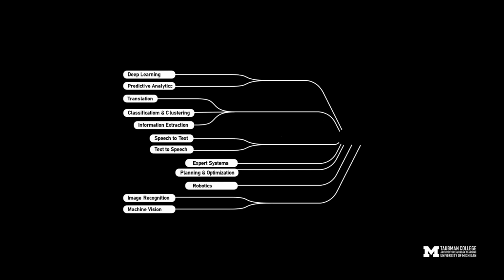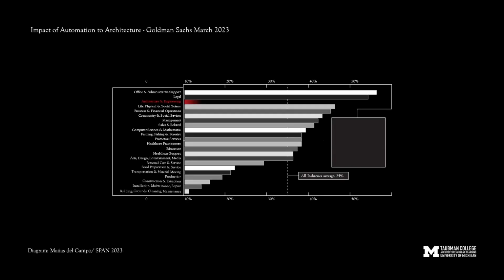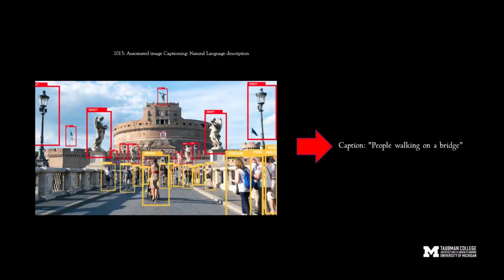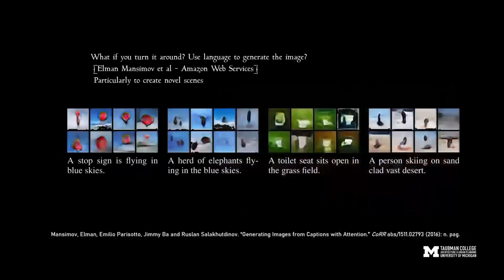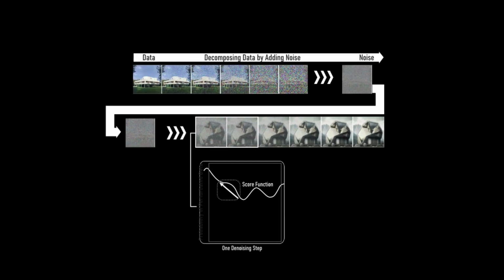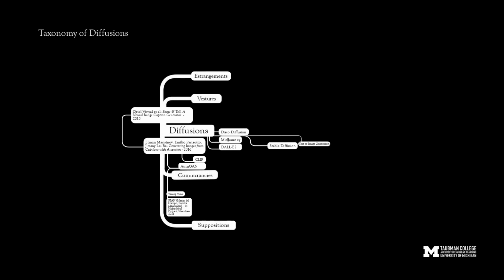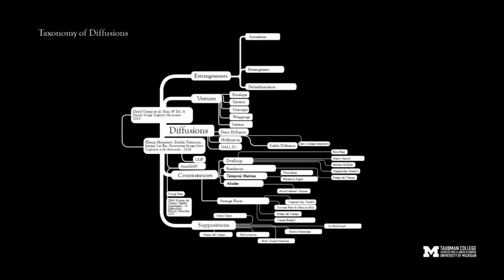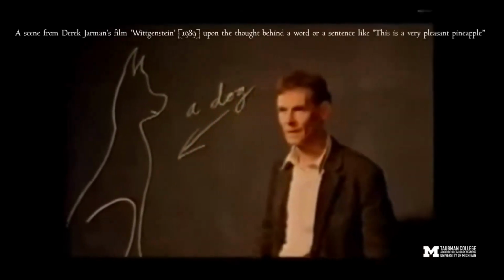Diffusions in Architecture, Matias Del Campo, February 15, 2024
In this lecture, Matias del Campo unfolds the captivating realm of AI-generated images, as articulated in his book, "Diffusions in Architecture." The book serves as a compelling chronicle and speculative inquiry into the transformative impact of AI image generators on the architectural imagination, featuring contributions from six theorists and twenty architects.

Leveraging Ludwig Wittgenstein's axiom, "The limits of my language mean the limits of my world," the lecture delves into the contemporary surge of natural language text-to-image applications like Midjourney, Stable Diffusion, and Dall-E 2, revolutionizing the architectural landscape. This novel design tool has yielded a prolific output of extraordinary images and instigated theoretical explorations, hinting at the inception of a posthuman design methodology.

The confluence of these factors marks a seismic shift in architecture, redefining the dynamic between human and machine in the creative process. The lecture navigates the transformative impact of large language models, exemplified by ChatGPT, rendering promptism and prompt engineering obsolete. It has made it feasible for even the most inexperienced user to  come up with functional code and complex image prompts.

All of this resulted in the proliferation of astonishing images, engendering a new epoch of design that blends human creativity with algorithmic intelligence. In doing so, diffusion models have emerged as a possible new design tool. Enabling architects to mine the multilayered, deep historical repositories of architectural knowledge for chimeras, capriccios, and mutants. Encouraging architects to discover a new voice for the architecture of the 21st century - one that is rooted in bold and visionary experimentation by default.